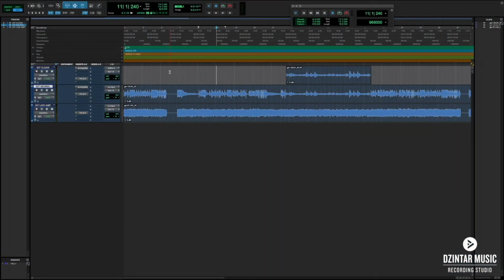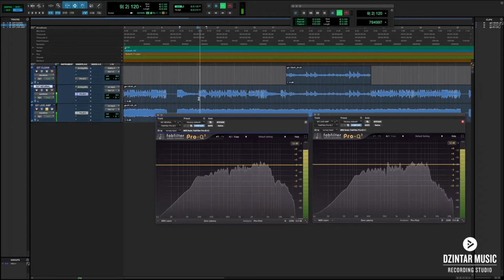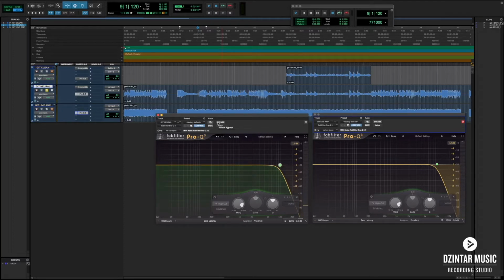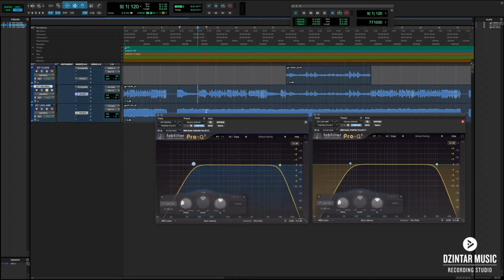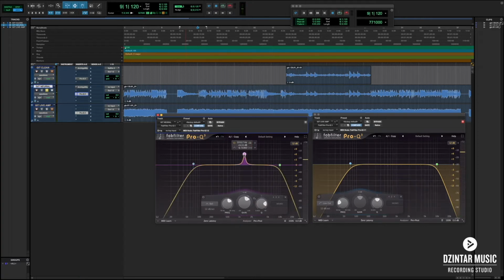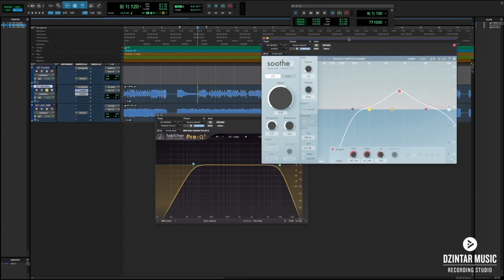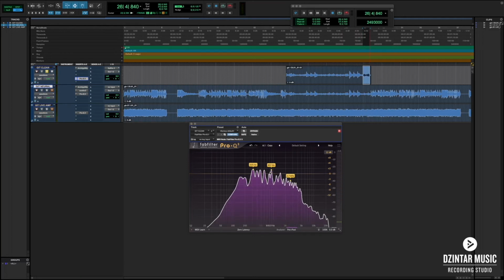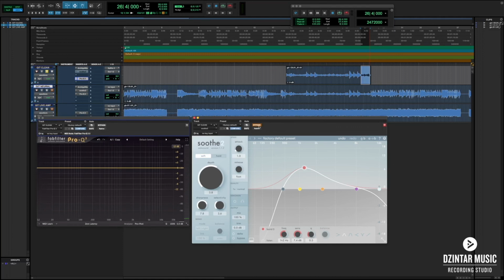PROBLEM AREAS WITH DIGITAL AMPS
In this video we are looking at certain frequency areas that are (in most cases) quite obvious when using amp sims. When using digital amps in your workflow you need to pay attention to some 'problem areas'. We will compare digital amps to a real live amp as well